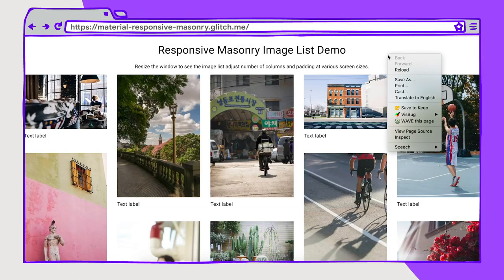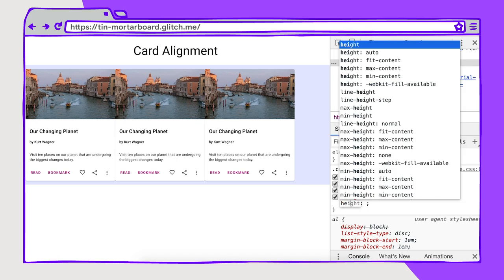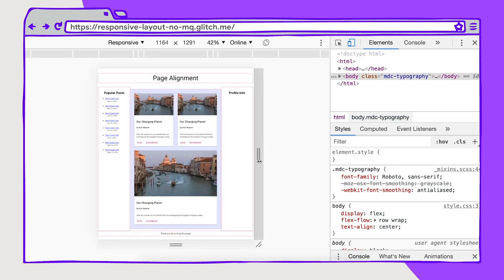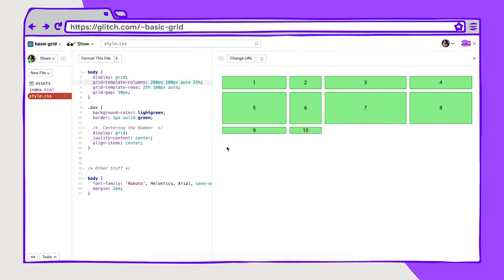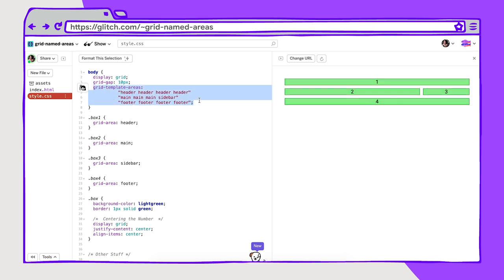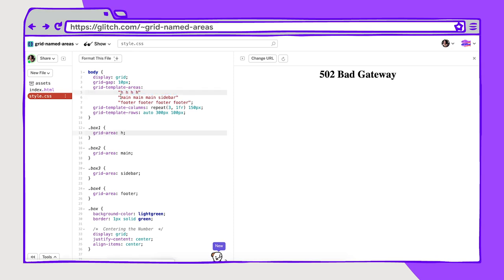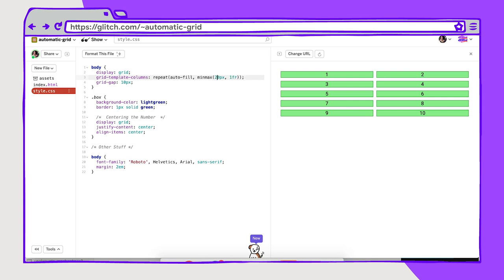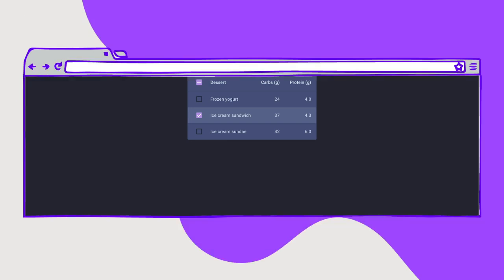How to Make Website Responsive using CSS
Responsive web design makes your web page look good on all devices.
Responsive web design uses only HTML and CSS.
@media only screen